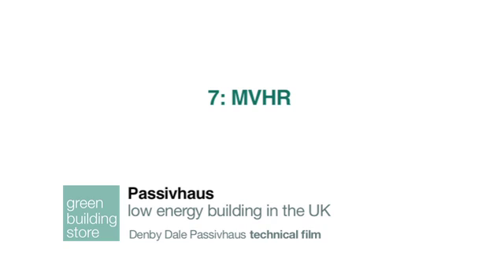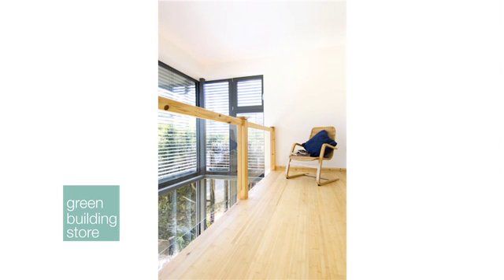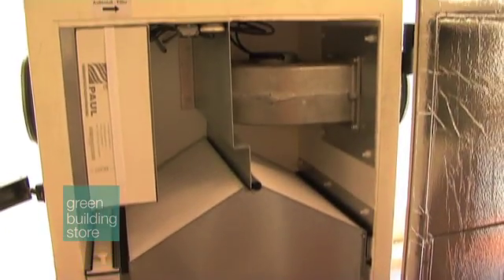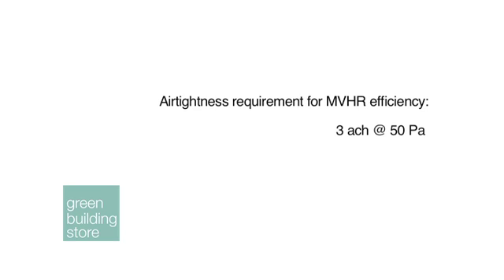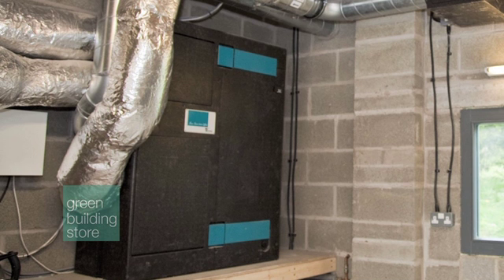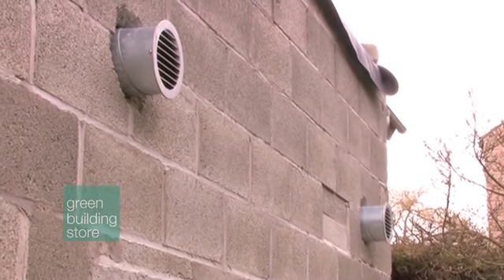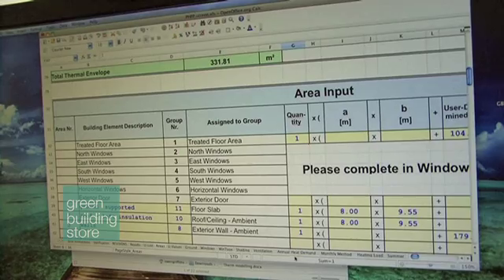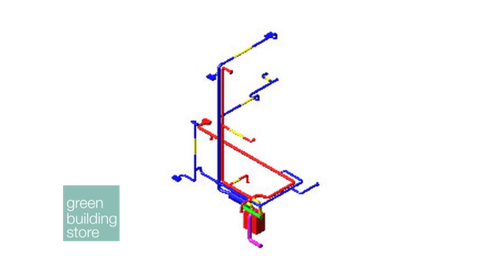Part 7 - Passivhaus low energy building in the UK: MVHR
MVHR (mechanical ventilation with heat recovery). Technical film on the Denby Dale Passivhaus.
Includes: What is MVHR?; System at Denby Dale.

Copyright: Green Building Store 2010

Please note: Information in this film is provided in good faith. However, any use of the information is entirely at your own risk, no guarantee is given as to its suitability and Green Building Store does not accept any liability whatsoever for building performance or safety, regulatory compliance, or any other outcome which may result from its use or implementation.